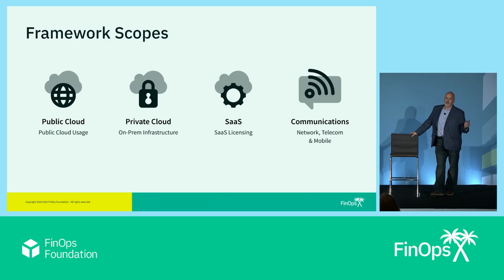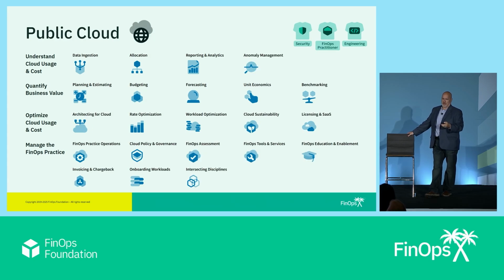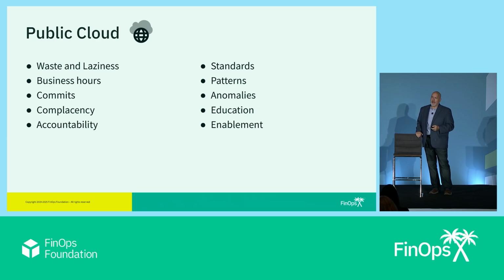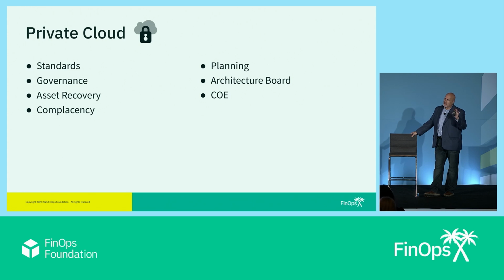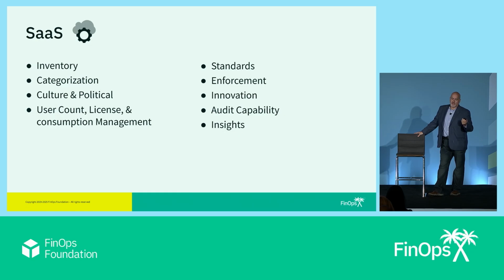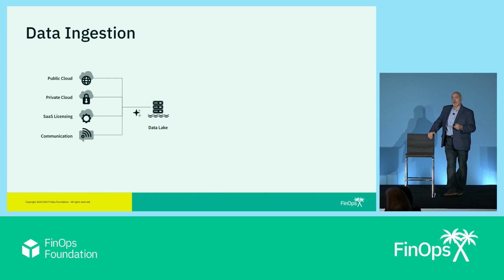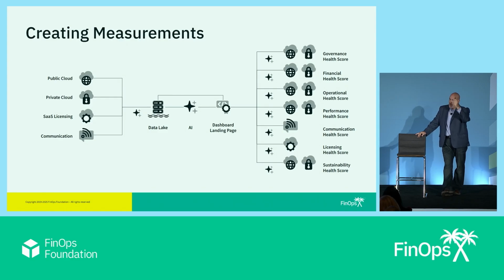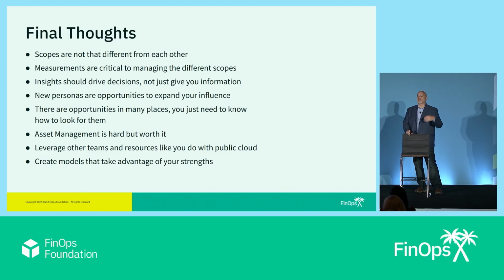Shifting from Public Cloud to Include Private Cloud, SaaS, Licensing, and Communications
FinOps focuses on reducing usage and reducing unit cost. MGM Resorts finds that this is no different for private cloud, licensing, network, telecom, and mobile.

In private cloud, FinOps practitioners also look to recover resources. Each of these cost domains can provide significant cost savings/cost avoidance to an organization. How do you shift to include all these other domains? TJ Johnson of MGM Resorts International will show you how they do it with FinOps Scopes in mind.